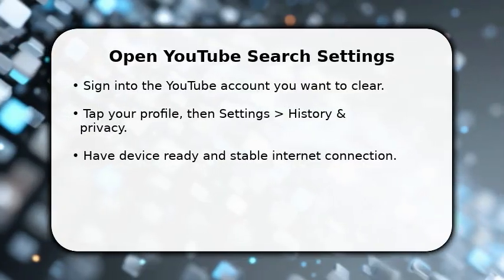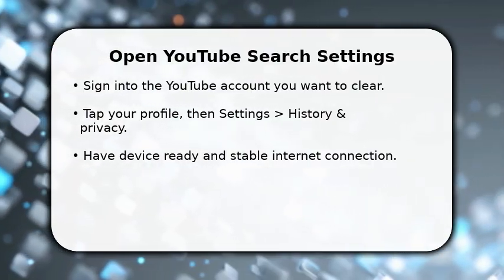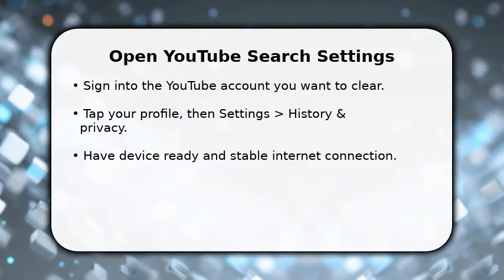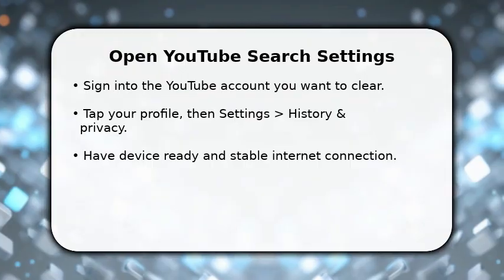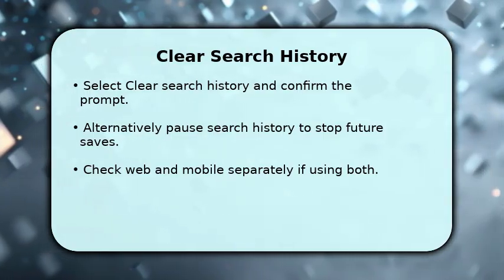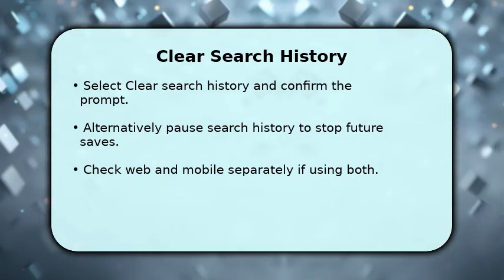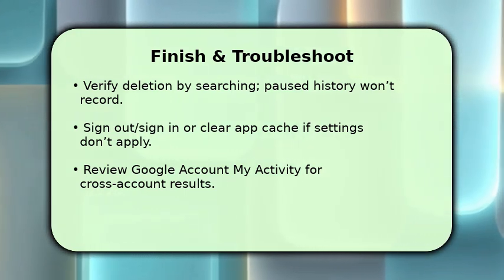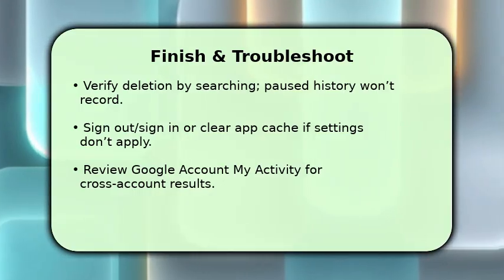How to Delete Youtube Search History - Step by Step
How to Delete Youtube Search History - Step by Step | 🔒 Surfshark VPN Deal — Stay private and secure. $1.99/mo + 3 Months Free ▸

Learn the easy steps to clear your YouTube search history, especially when watching Shorts. This video guides you through deleting individual searches and bulk removals for a fresh start on privacy.

YouTube Search History, Delete Youtube Searches, Clearing Privacy Settings, , How to Delete YouTube Shorts Viewed, Manage Your Online Footprint